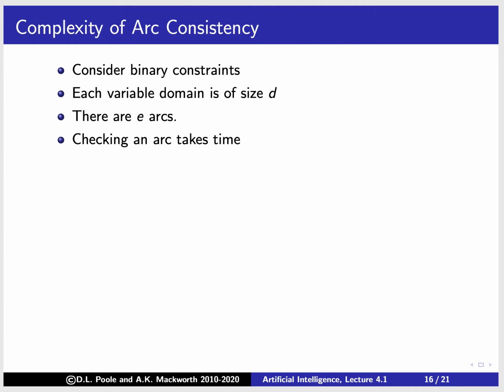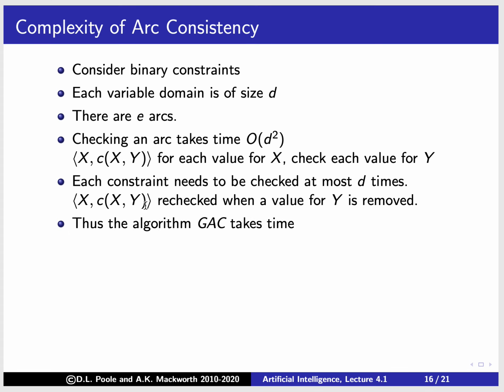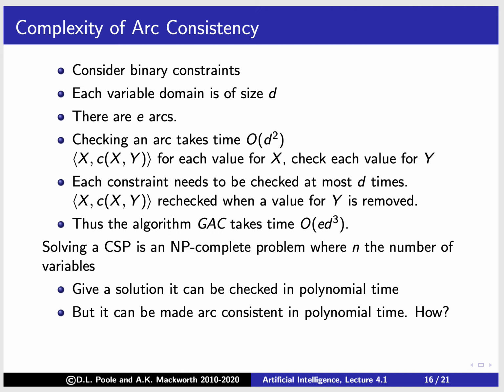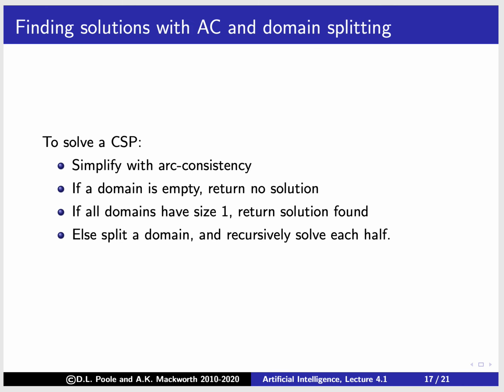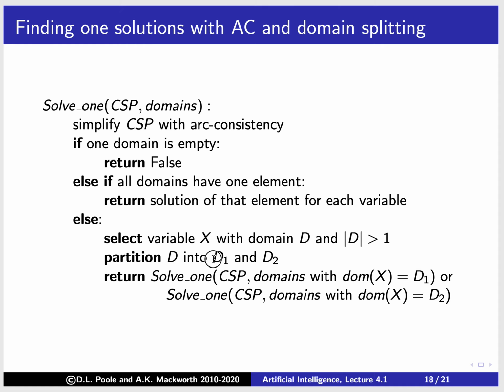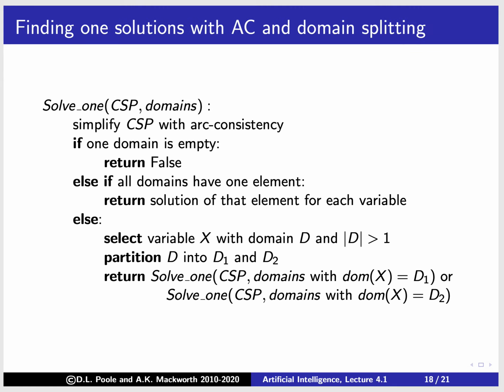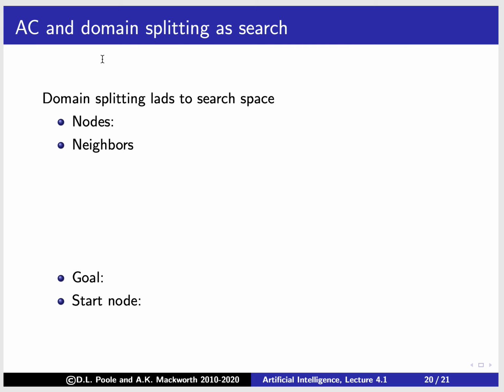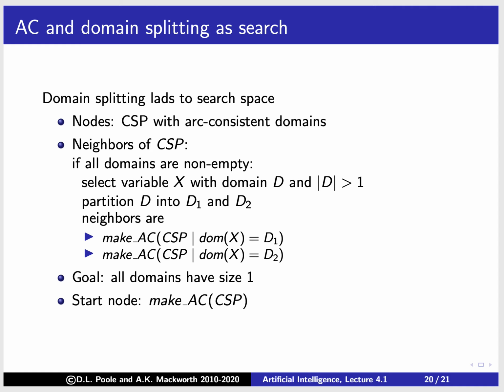AIFCA Chapter 4 lecture 2 part C